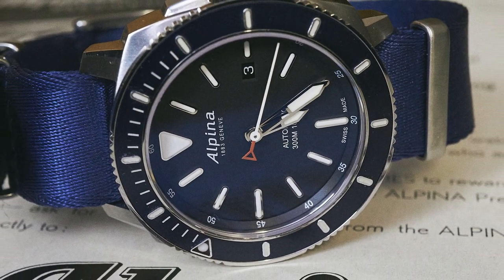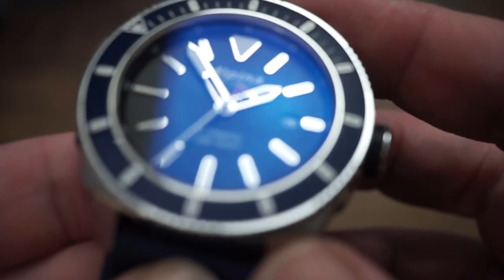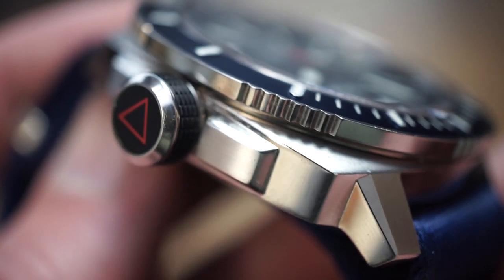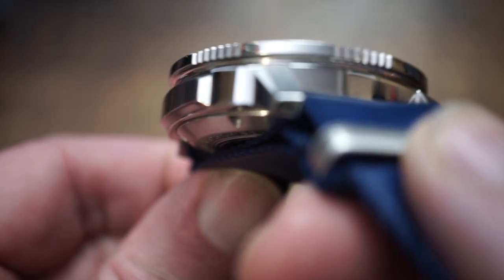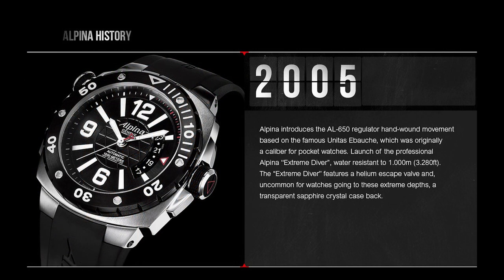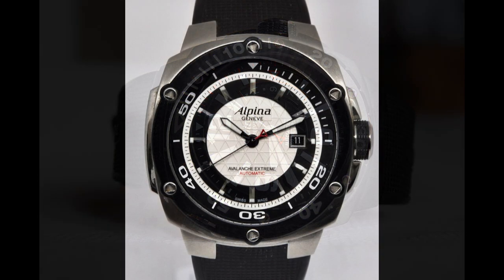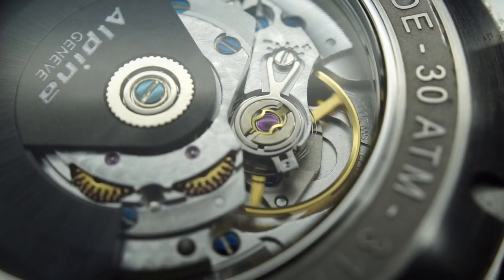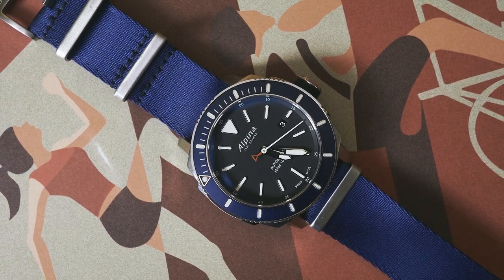Alpina Seastrong Diver - Automatic. A Not So Obvious Critique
I've been rethinking my critique format and had a second go at one of the first watch reviews I ever did.  I really like this newer format and while the actual changes from what I'd done in the past are actually pretty subtle I feel much better about this style.

I often forget wristchecks so if you want to see what I'm wearing, my collection and other random bits of my life check out my instagram: